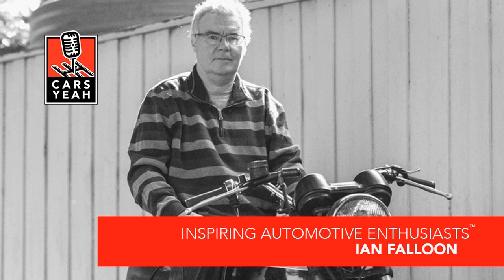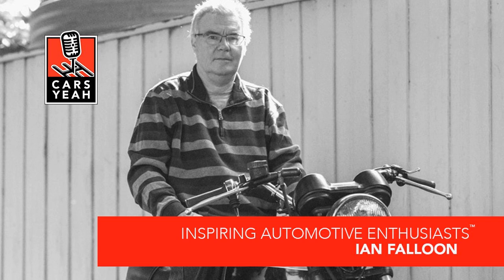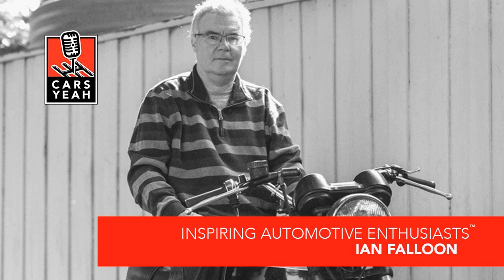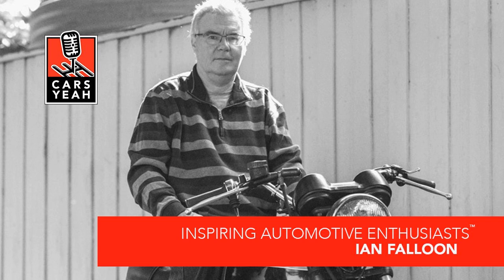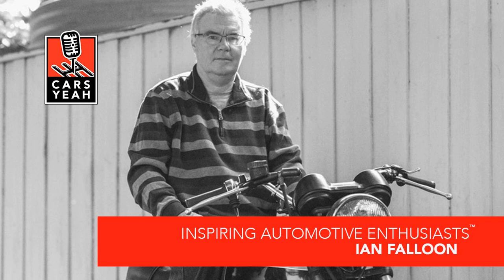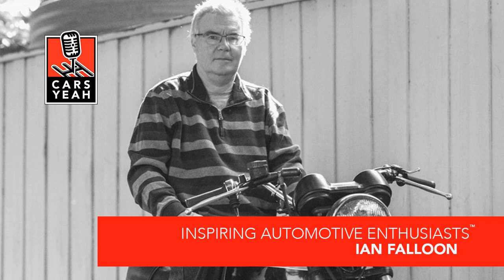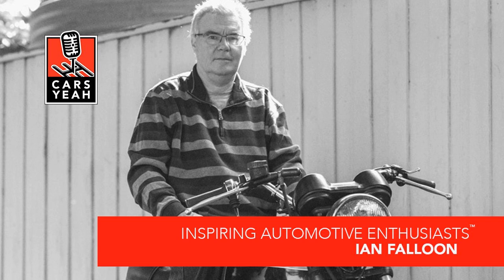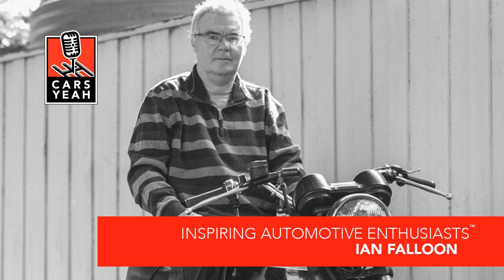1547: Ian Falloon has written over 45 books on motorcycles.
Ian Falloon was born in New Zealand and studied engineering and music at Victoria University in Wellington. After a motorcycle accident brought an end to his career as a symphony orchestra oboist, he began writing articles about motorcycles for magazines. His first book, The Ducati Story, has run to several editions and has been published in three languages. That success lead to a series of Ducati books and histories of Honda, BMW, Moto Guzzi, MV Agusta, and numerous other motorcycle marques. Ian’s newest book is titled The Complete Book of BMW Motorcycles, Every Model Since 1923, published by The Quarto Group.